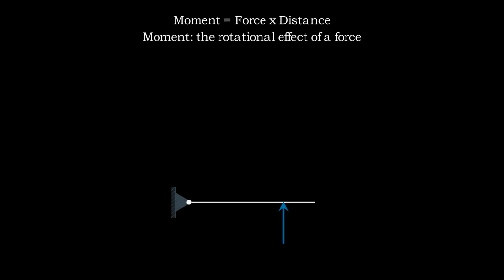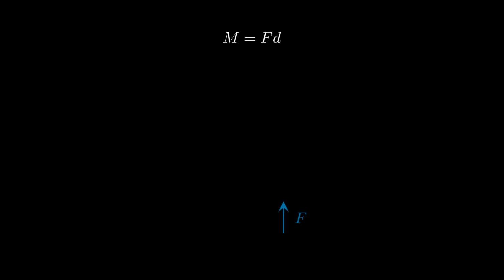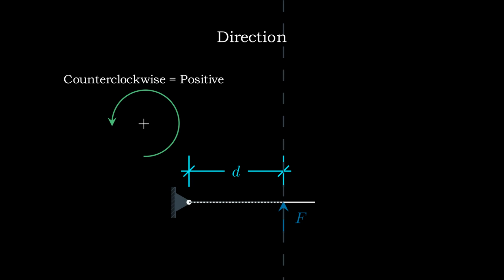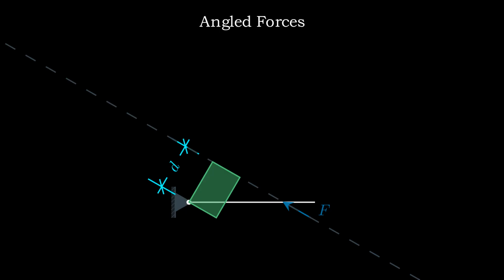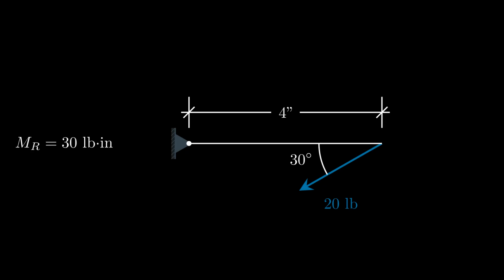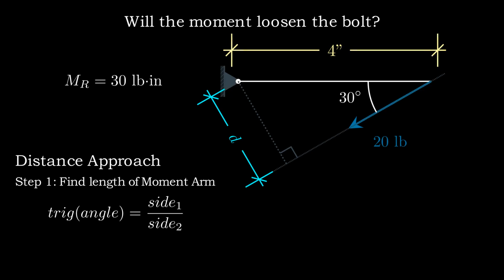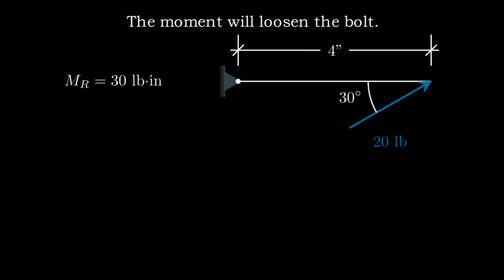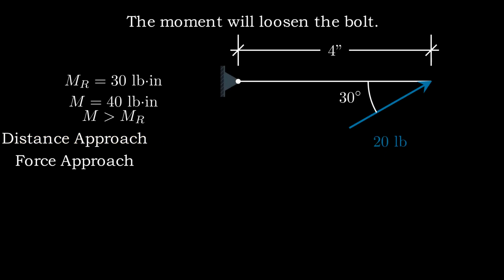How to Calculate Moments Using the Moment Arm Method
Moments of force, or torques, are an essential concept to understand in physics and engineering. This video provides a visual explanation of what moments are, how they work, and demonstrates two approaches to calculating moments created by angled forces.

Acknowledgements:
Artwork: Shannon Passey
Big thanks to Grant Sanderson and the Manim Community developers for creating the code base that made the animations possible.
Created for the 2025 Summer of Math Exposition (SoME).